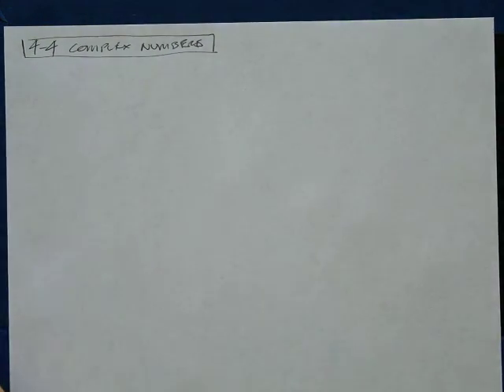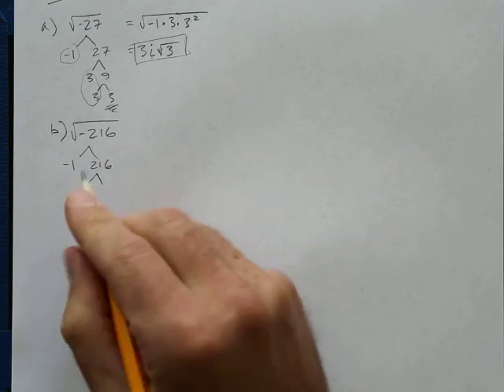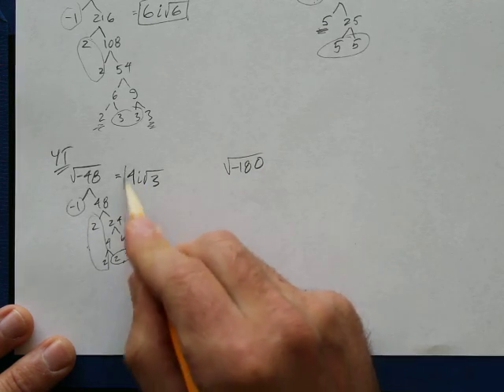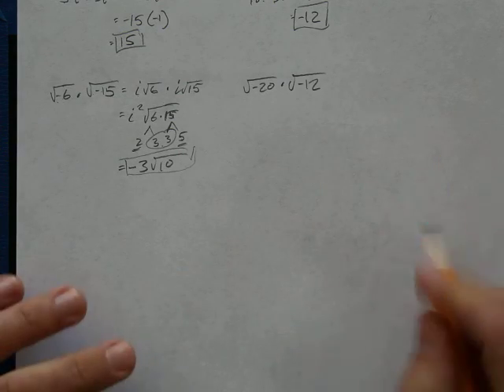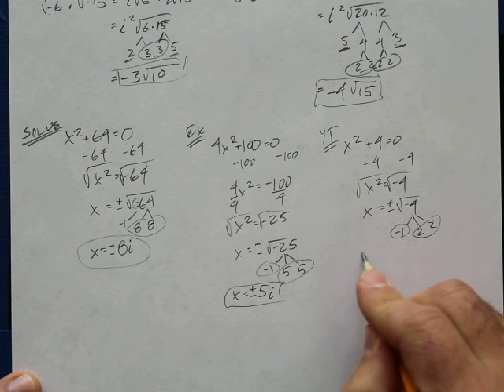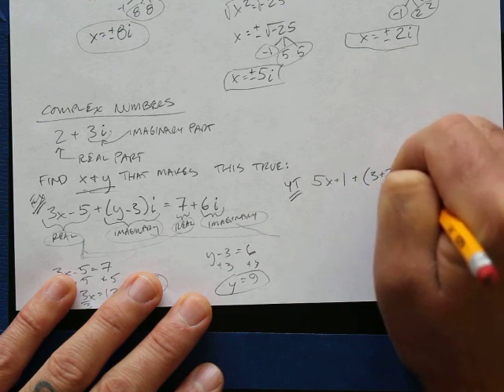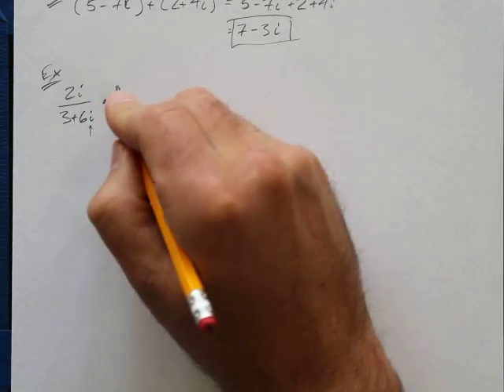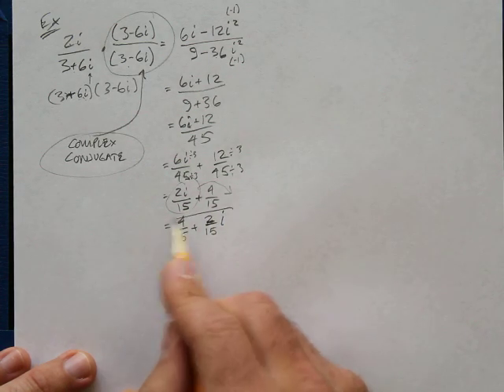Algebra 2: 4-4